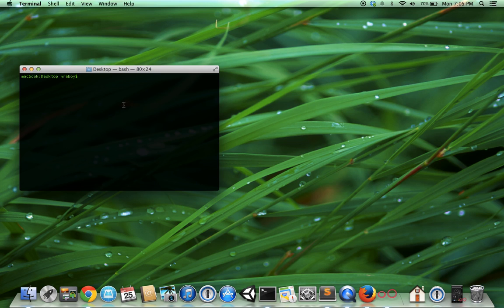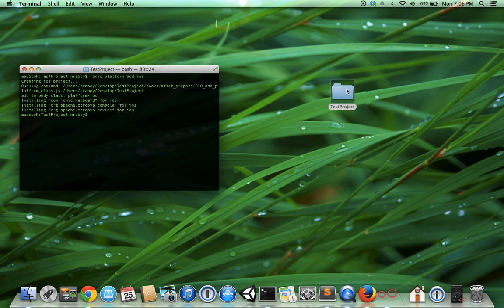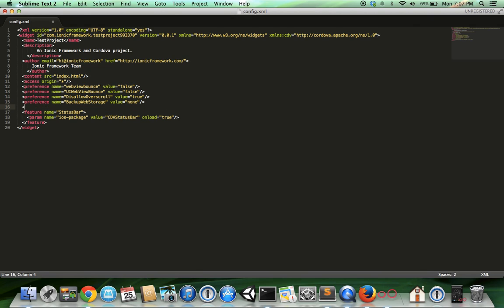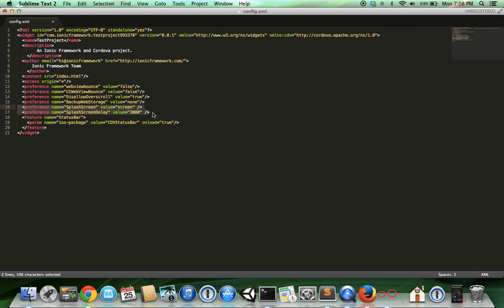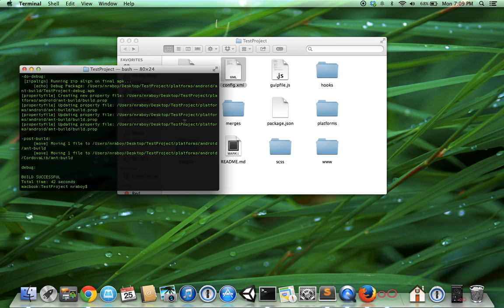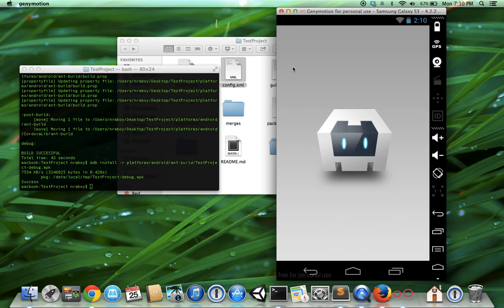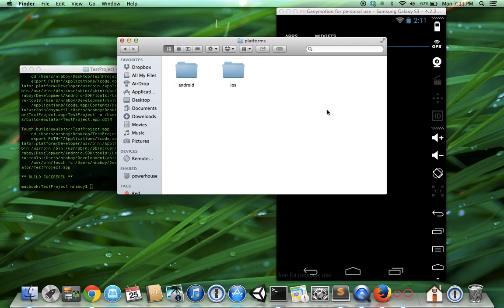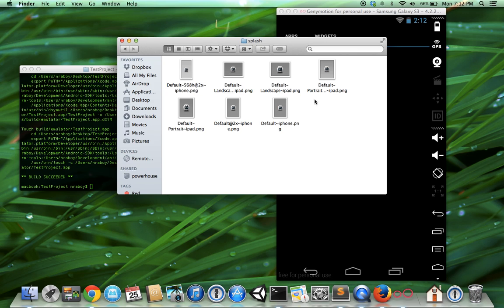Add A Splash Screen To An Ionic Framework Project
Learn how to add a splash screen to your Android and iOS IonicFramework project using Apache Cordova's splash screen plugin.

View a written version of this tutorial on my web blog